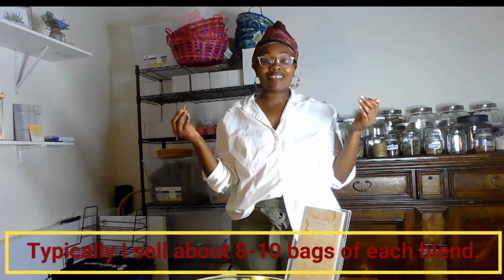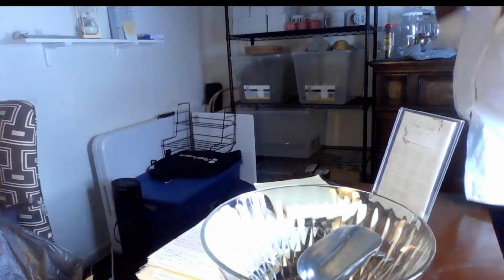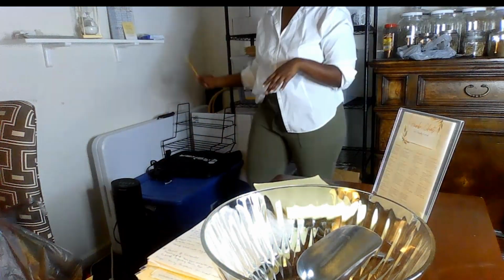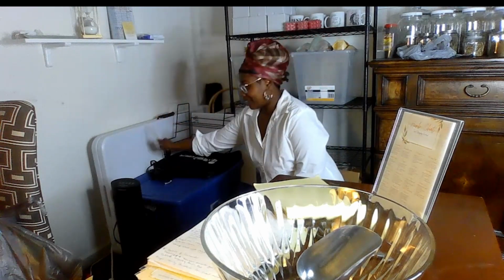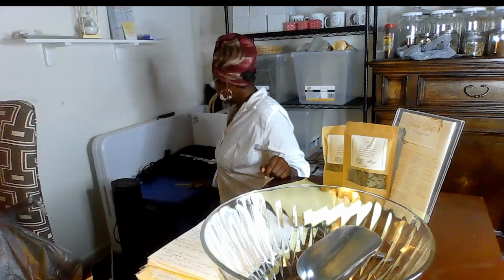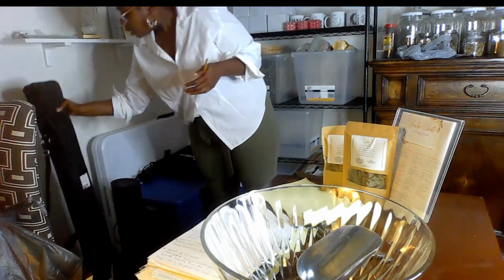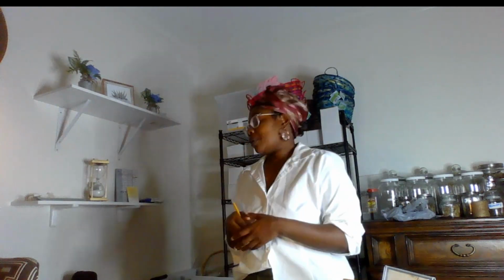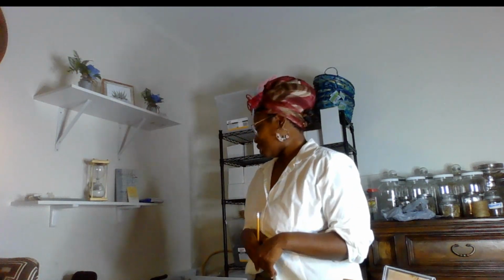How I Get Ready For Popups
I'm talking all about how I get ready for a pop-up shop. It's a simple process that anyone can do. Get rid of your nerves and get on your Grind honey!!! Once you get started, you'll love the experience!!